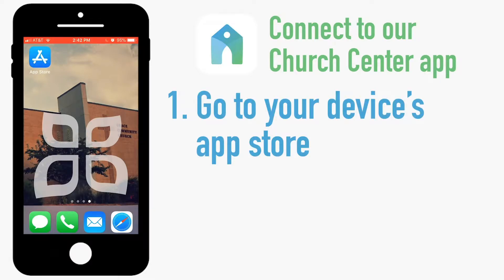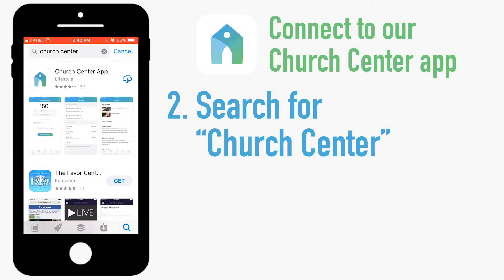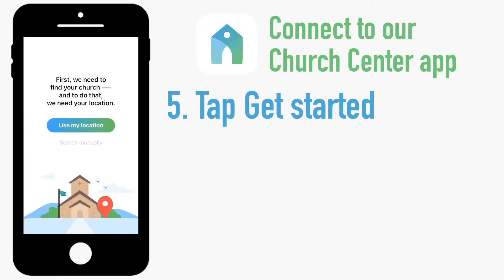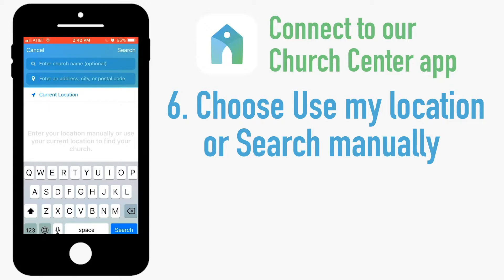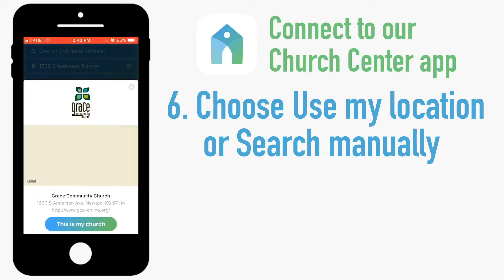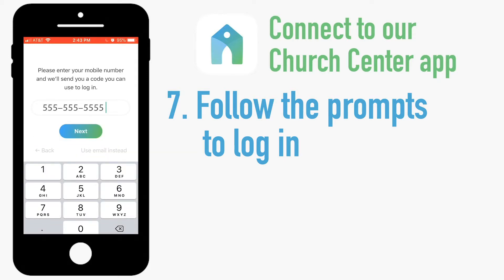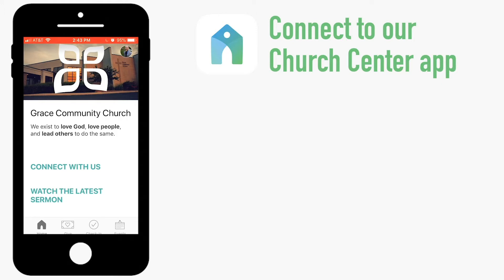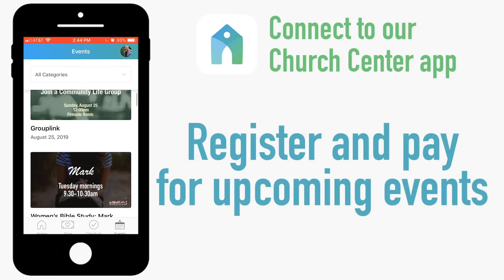How to Set Up the Church Center App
Because we want it to be as easy as possible for you to get connected to what God is doing here at Grace, we are launching the Church Center app! In this video, Creative Arts Director Nathan Ehresman walks you through how to download and set up the Church Center app.